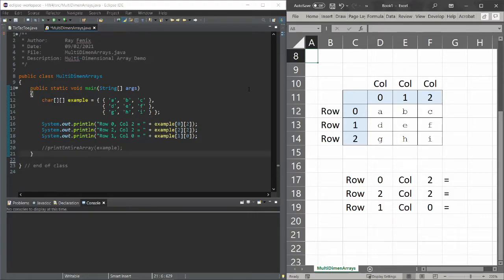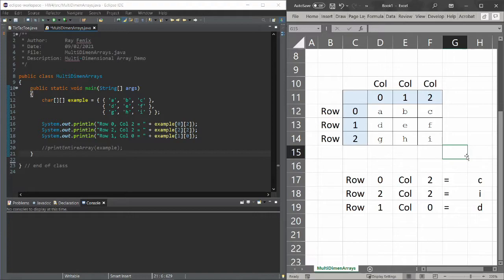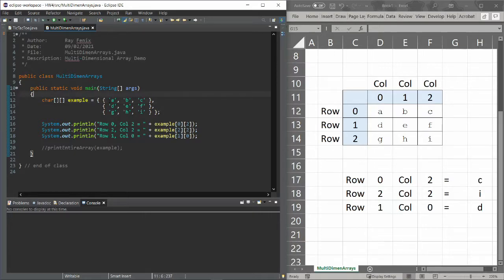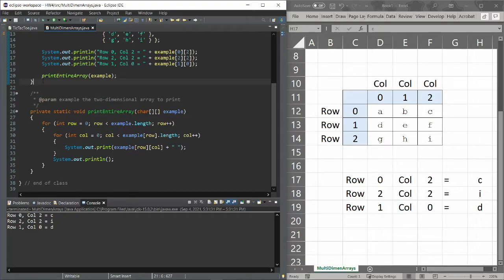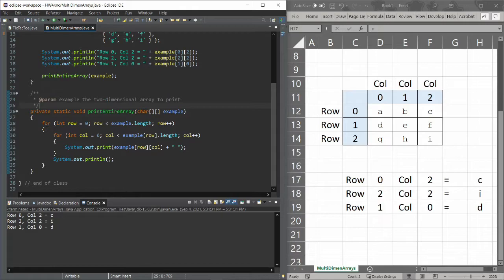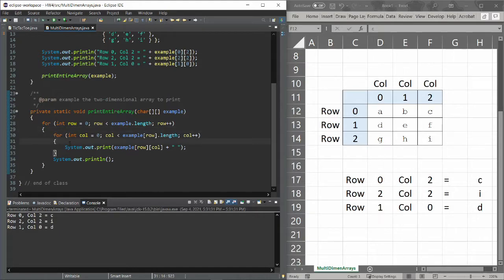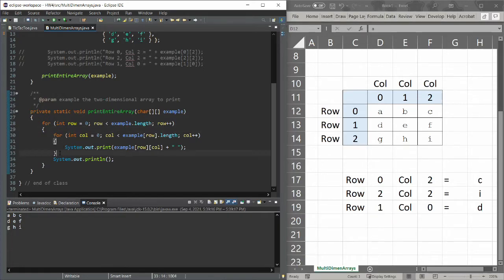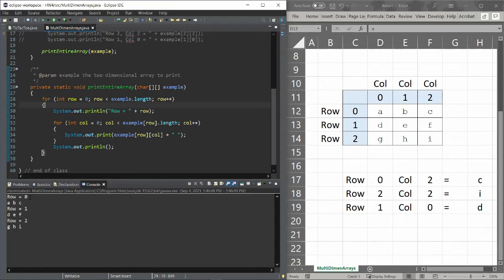Two-Dimensional Arrays in Java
Quick Tutorial on Two-Dimensional Arrays in Java